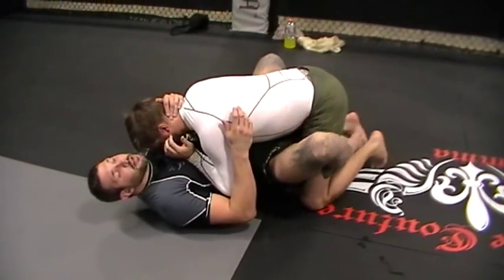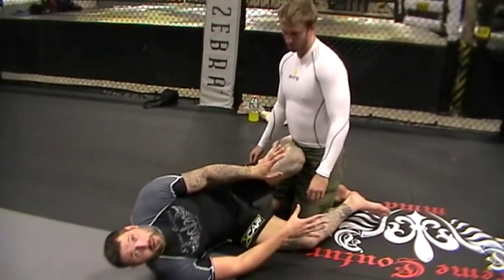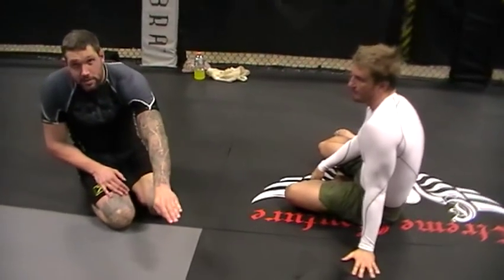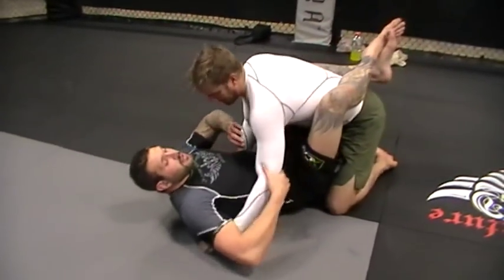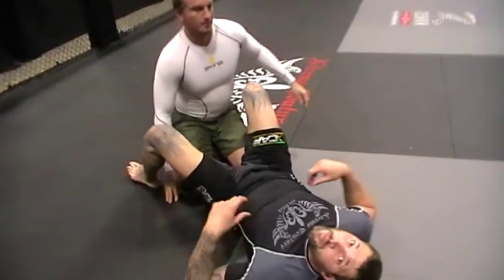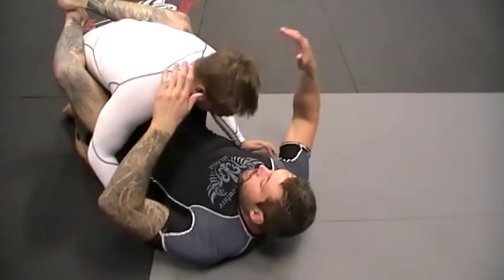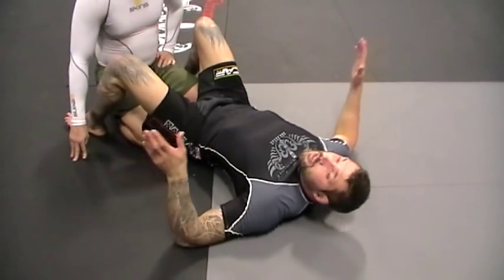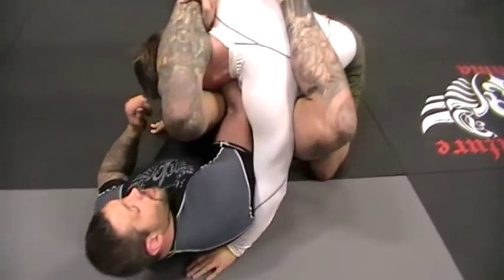Neil Melanson grappling system part two.avi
Part two of Neil Melanson demonstrating his catch wrestling guard systems with Luke Worthington at Xtreme Couture, Las Vegas, filmed by Chris Kistan.

Neil is an encyclopedia of grappling, and a real gentleman.  Genuine pleasure and honour to train with.